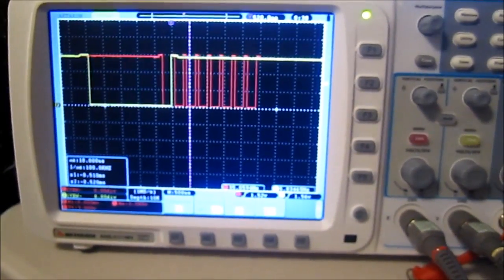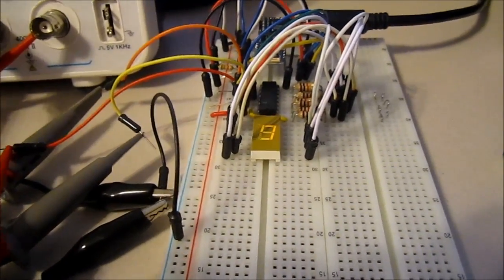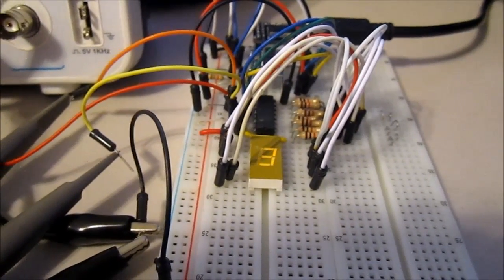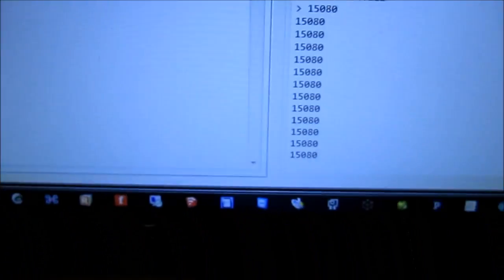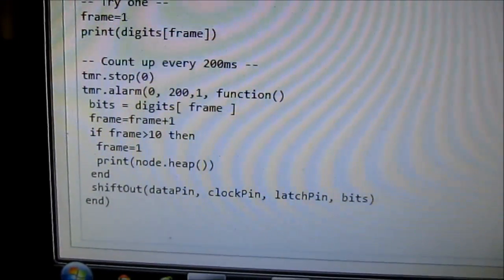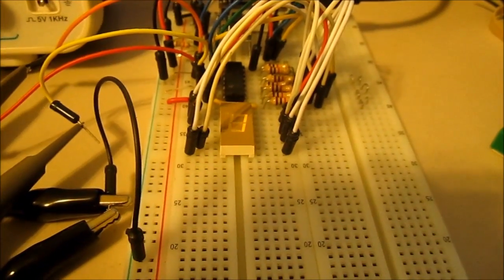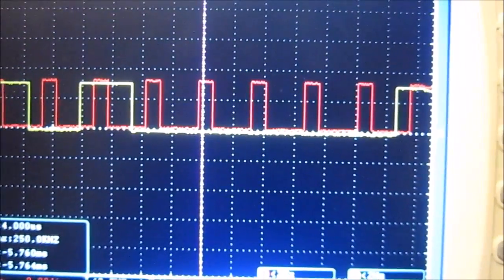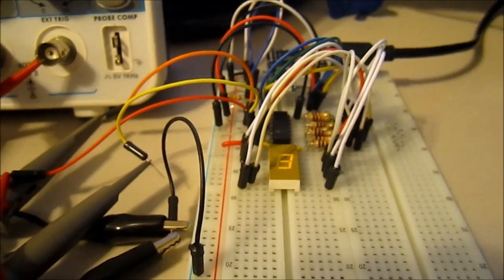$3 Wifi module part 7: WiFi I/O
WiFi controlled seven segment display using the ESP-03 and a shift register.  I use the awesome NodeMCU firmware. No Arduino involved.